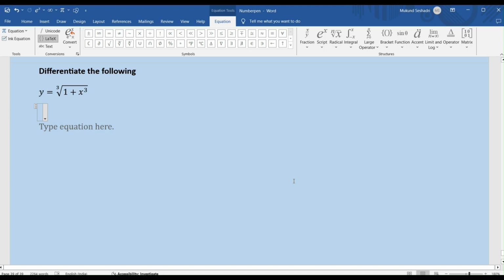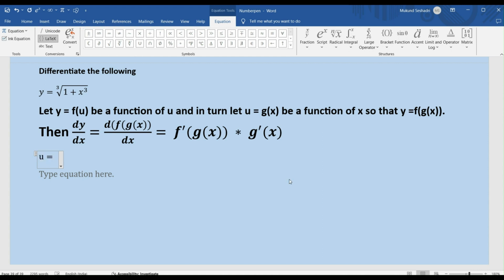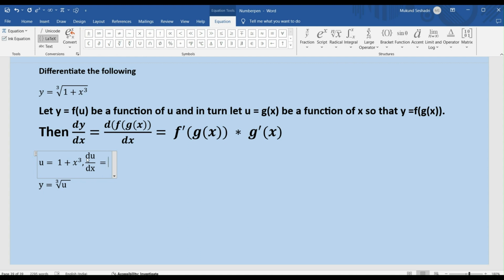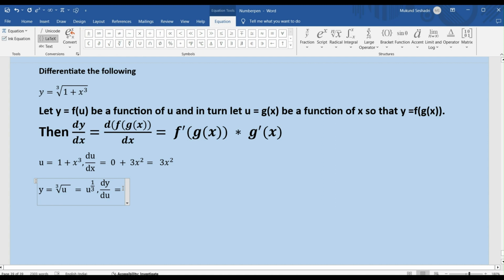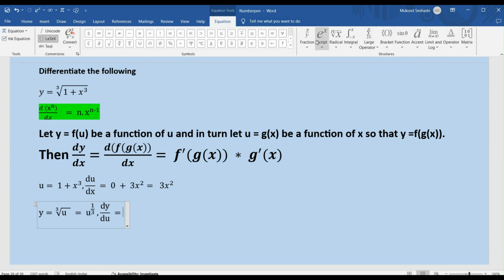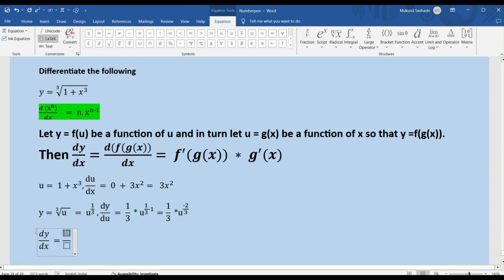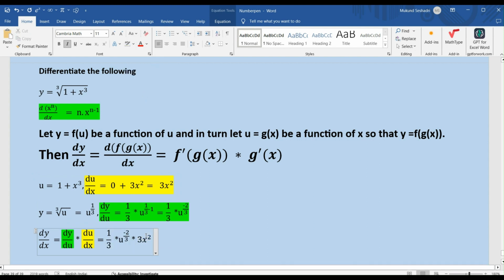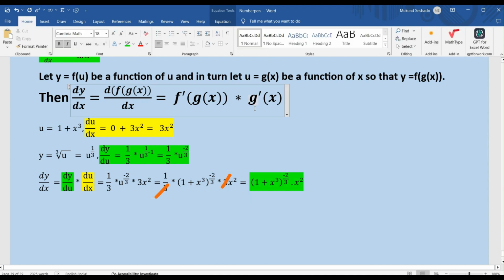143 Exercise 10.3, Problem 4 :Tamil Nadu Stateboard Class XI Differential Calculus|Maths